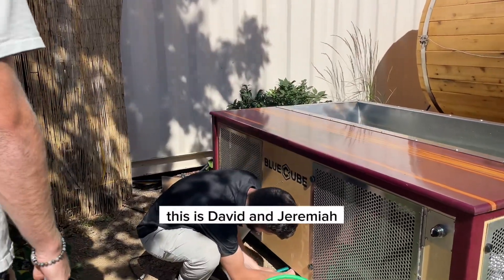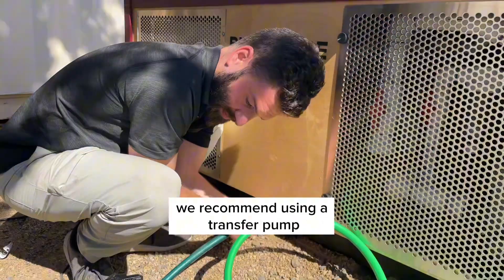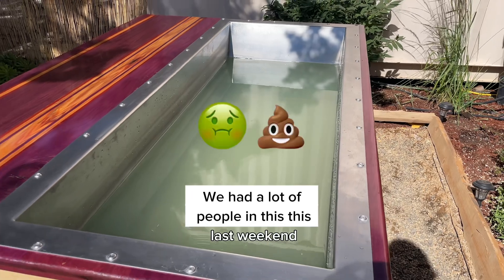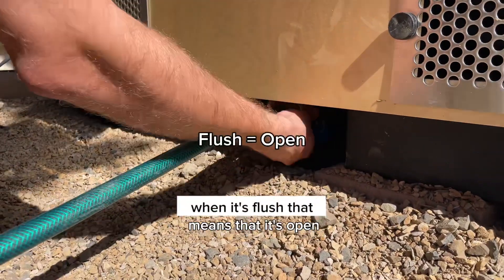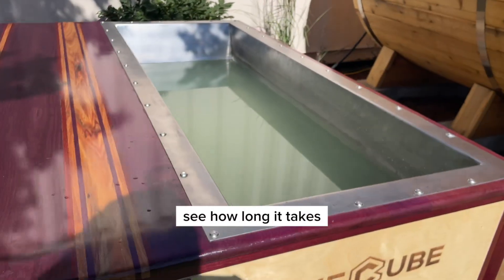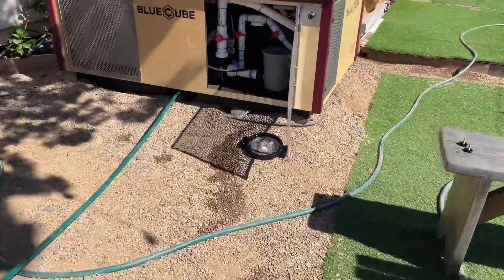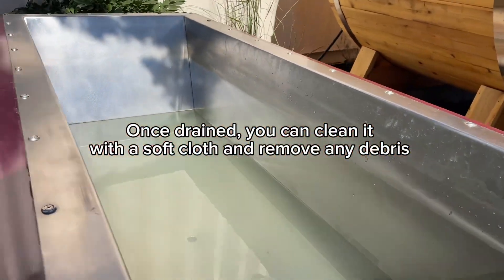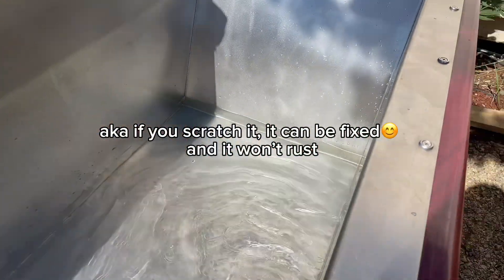How To Drain, Clean, And Refill Your Cold Plunge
Drew and I clean our cold plunge tanks about every 2 weeks or as needed. Dirt, grass, sweat, bugs, you name it, can get in your water. Just like your hygiene, make sure your cold plunge has great hygiene!